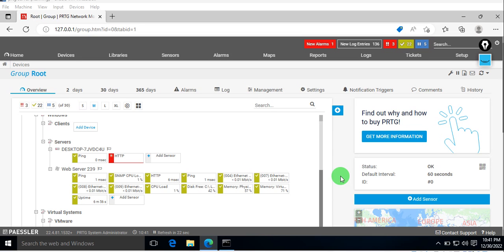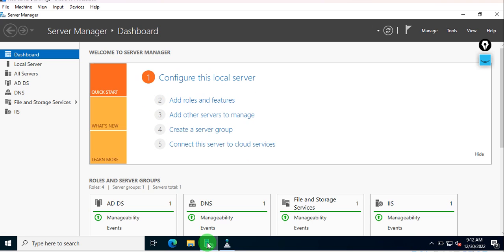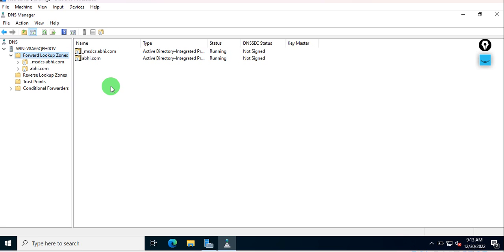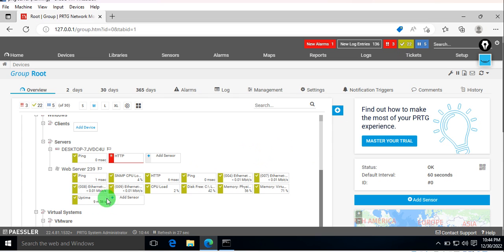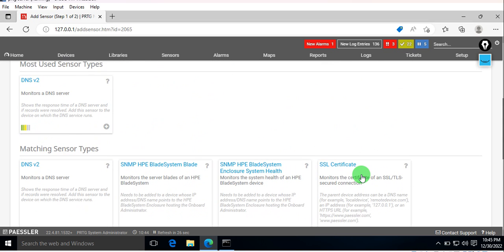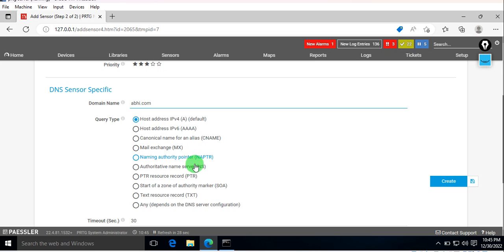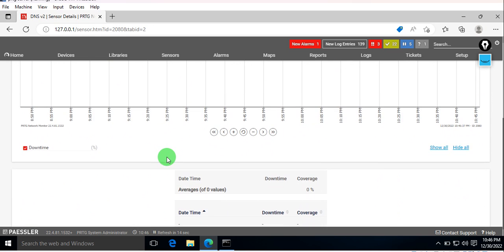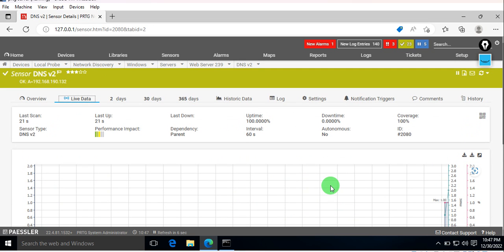05. How to add DNS service in PRTG Network monitor for Windows server 2022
05.  How to add DNS service in PRTG Network monitor for Windows server 2022